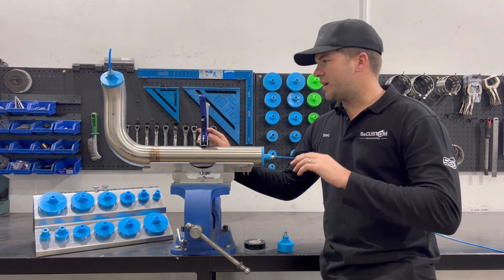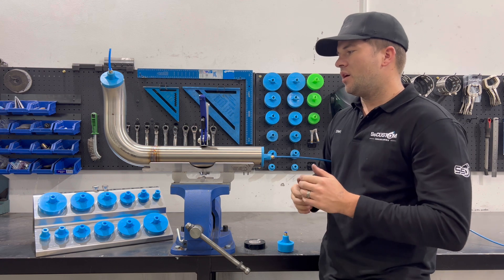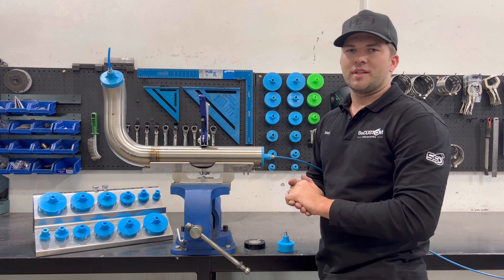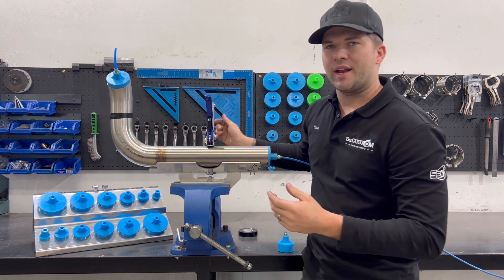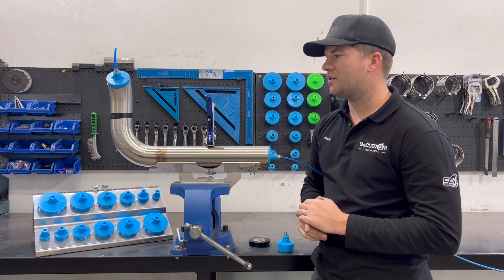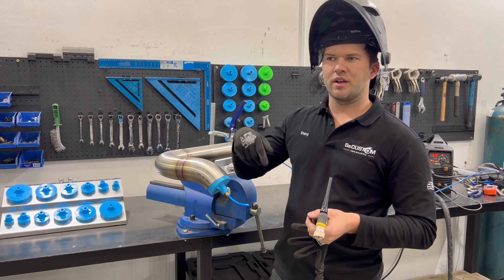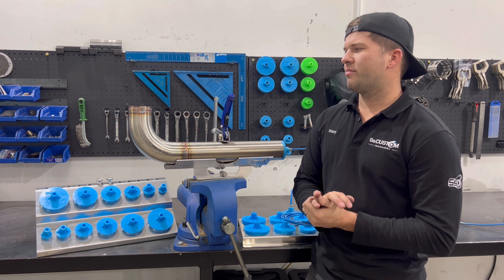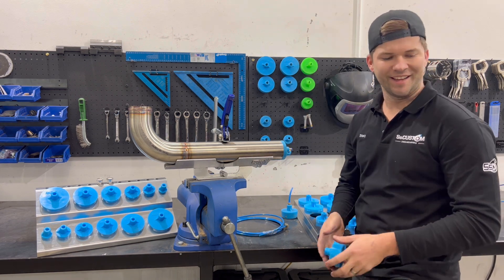HOW TO PURGE WELD STAINLESS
Learn the basics of purge welding stainless and the ins and outs of it while keeping it simple!